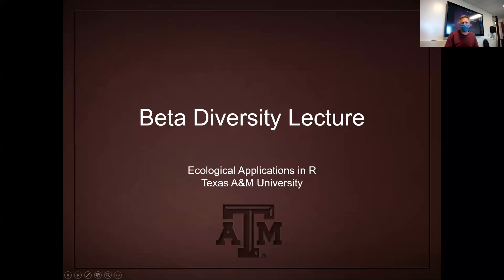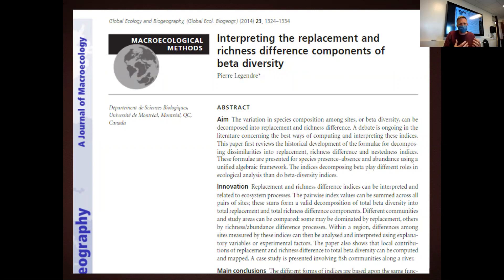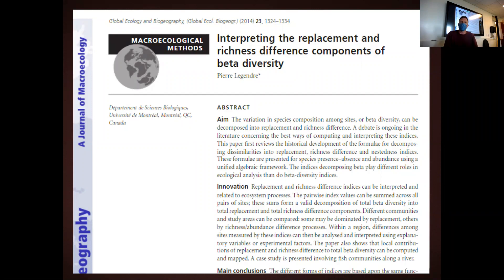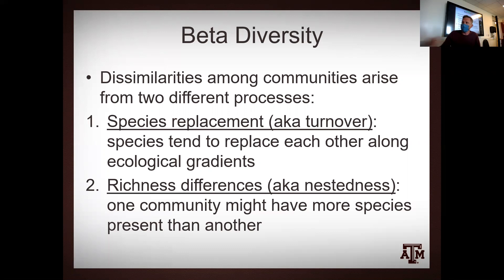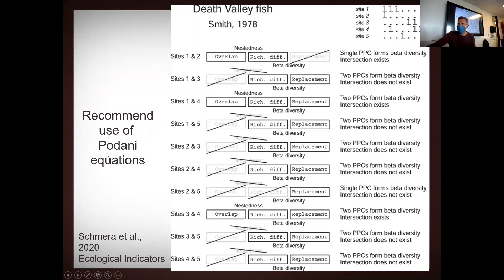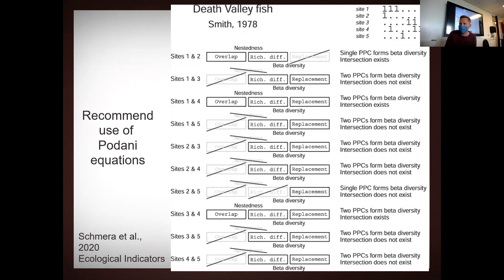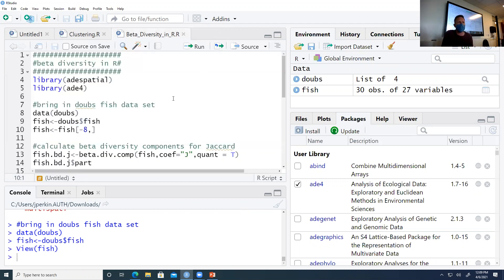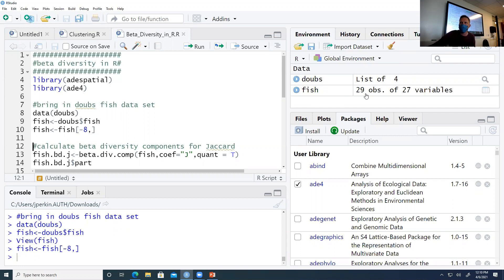Beta Diversity in R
Overview of the central concepts for beta diversity and how to calculate those in R.